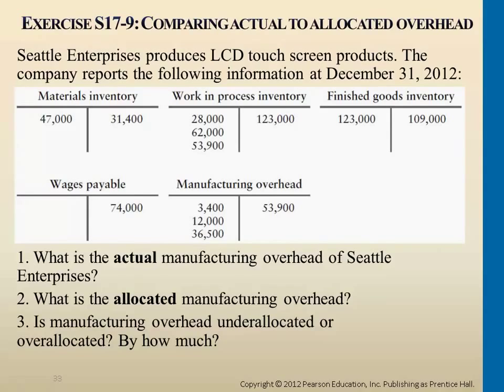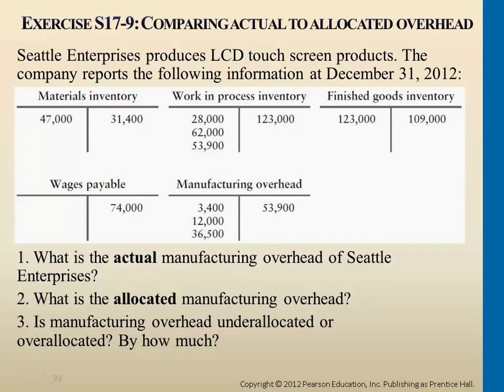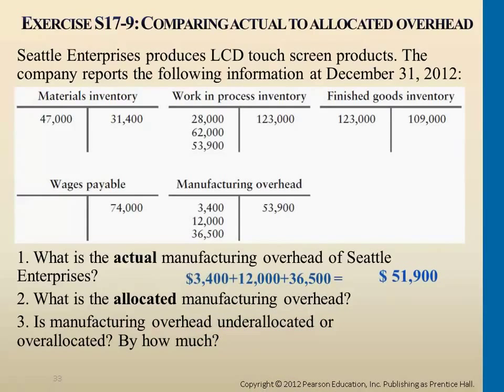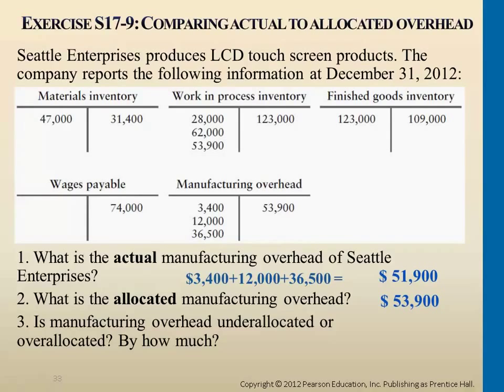Comparing Actual to Allocated Overhead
Description:

In this lecture, the steps to assigning manufacturing overhead to jobs is reviewed, as well as the journal entries involved in the process. The completed job cost record is also displayed. The journal entries recording the completion and sale of finished goods are also covered. The methodology for adjusting manufacturing overhead is also shown. Lastly, how to calculate the per unit costs (for a service company) is also taught. Several exercises are performed for each of the topics.